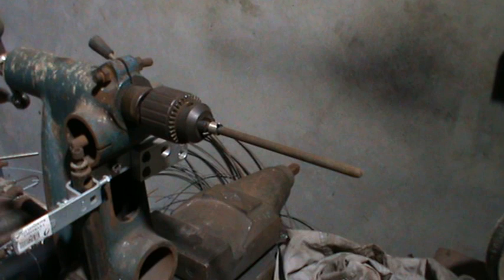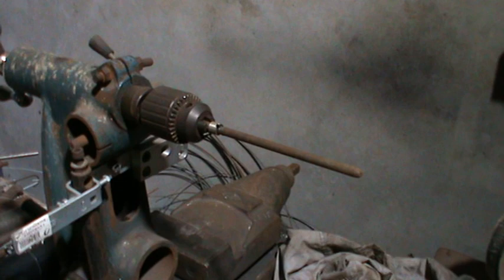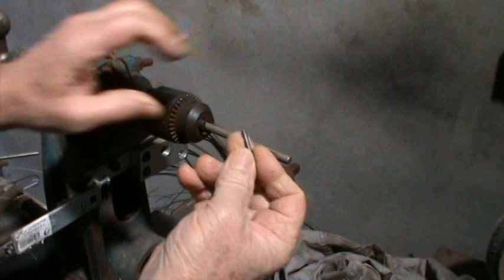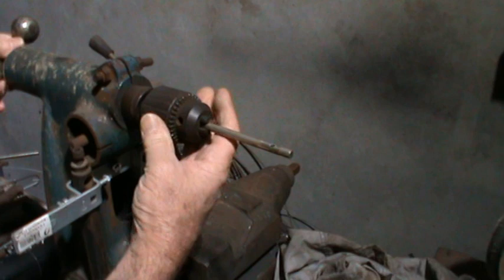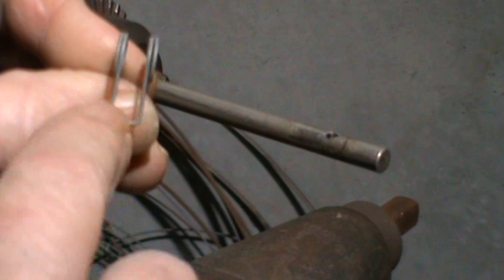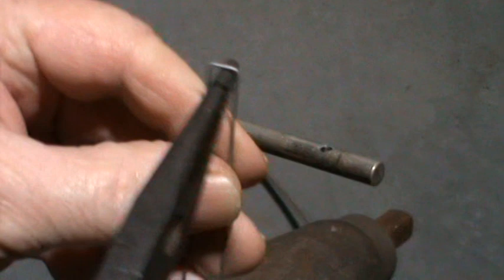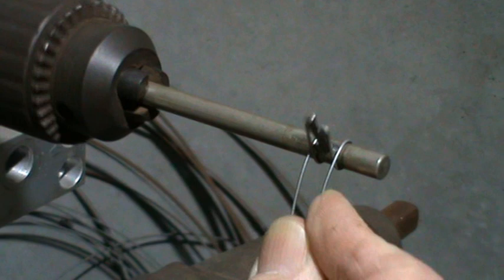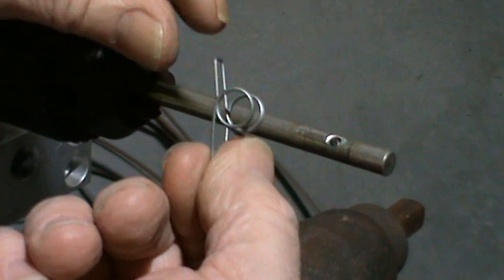How to make a double torsion spring by hand.On a hand coiler and mandrell.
Thespringguy posts again showing how a double torsion spring is made by hand in your workshop.